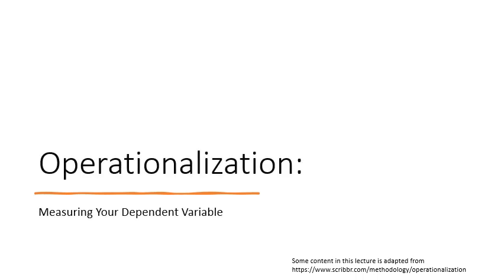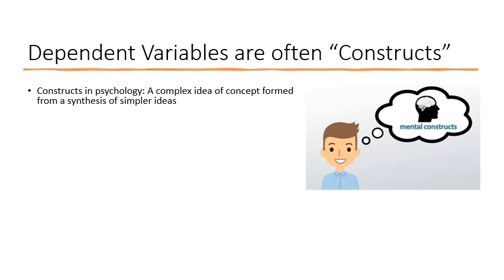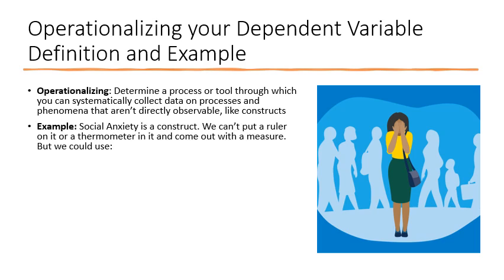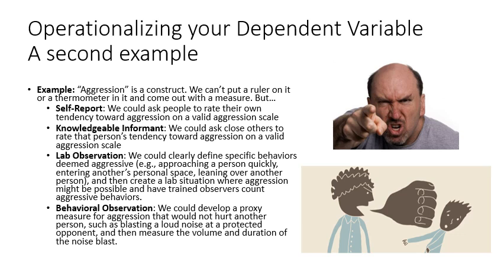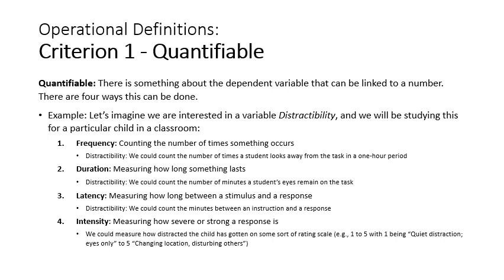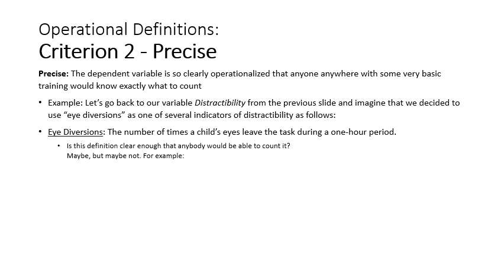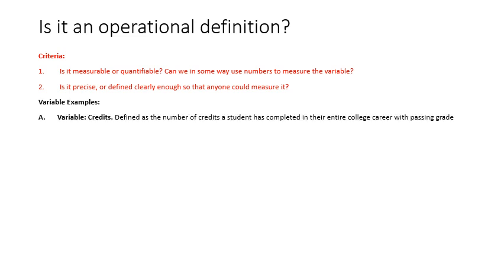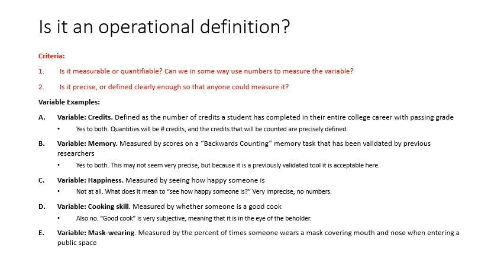T03Bv, Operationalization 2425